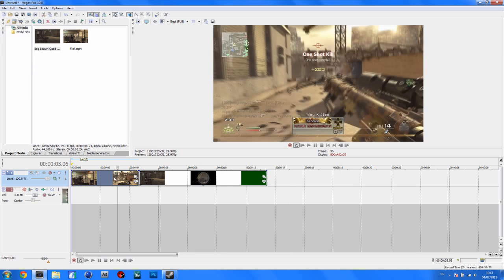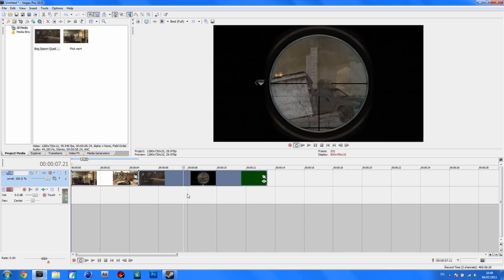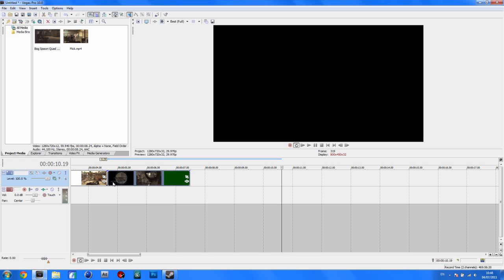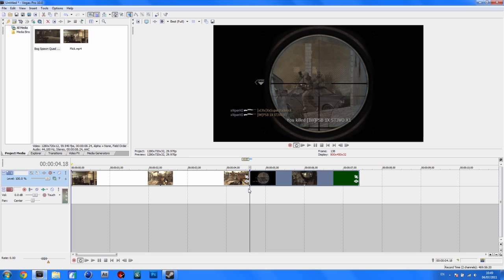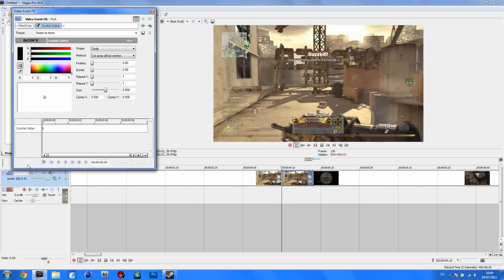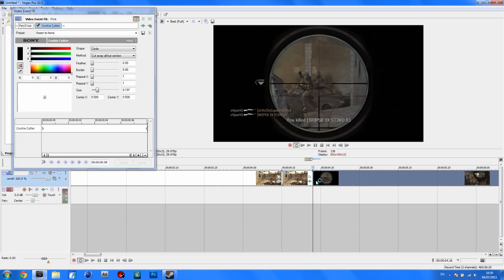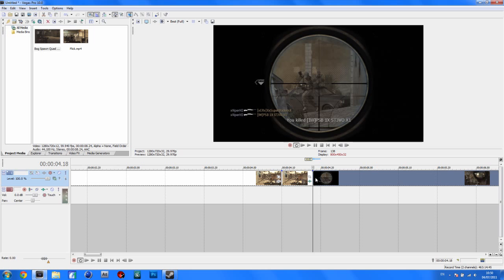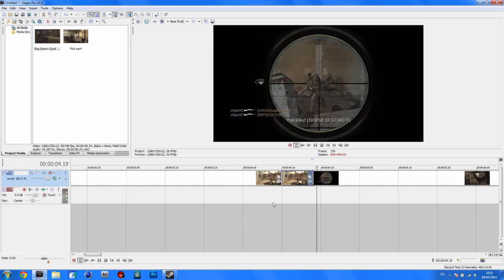Sony Vegas | Scope In Transition | TutorialMarket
New tutorial guys !? Get a little more active for me uploading daily? :o
- Adam
Love all my subs! :D